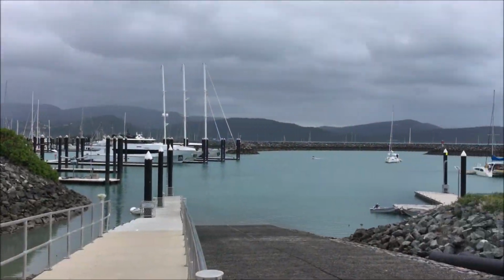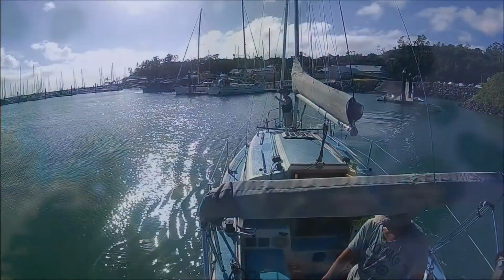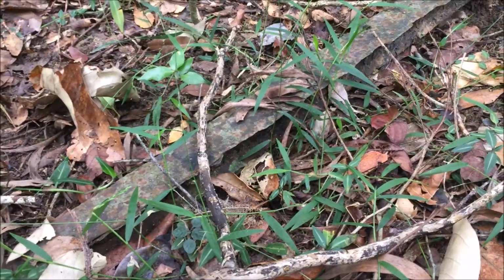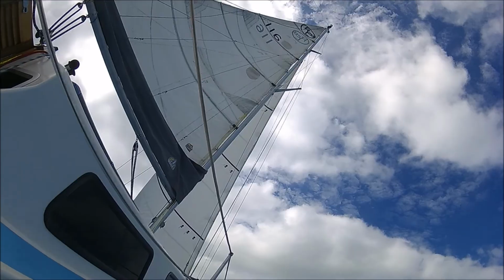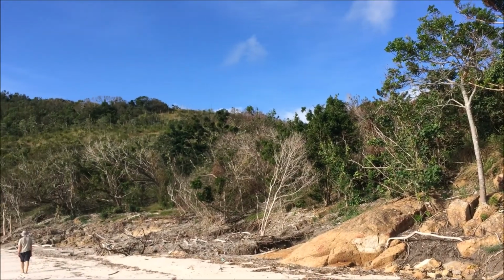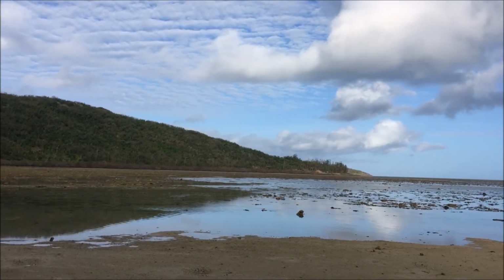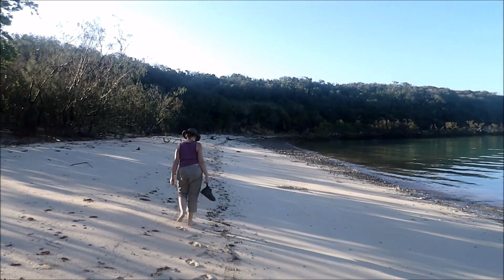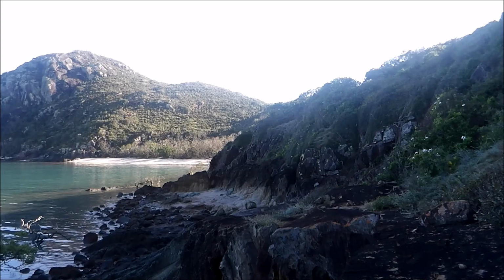Trailer sailing the Whitsundays Queensland Part 1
Sailing our RL28 trailer sailer "Neringa" out of Able Point Marina Airlie Beach to explore the central  Whitsunday Islands. With 10 days we circumnavigate Whitsunday and Hazelwood Islands visiting Gulnare inlet and discover an old timber tramway. Windy bay and then White Bay on Hazelwood Island are our next stops to explore and snorkel on Hazelwood Reef. With signs of cyclone damage everywhere we were hopeful that this sheltered reef may have escaped. The coral and fish life were good but even here damage was seen. Chance bay and Hill Inlet were our next stops in this episode. Except for the first and last days of our trips we had near perfect weather with sunshine and light winds. An absolutely glorious trip!

Music

"Tradewinds"
written by R. Morgan Greig